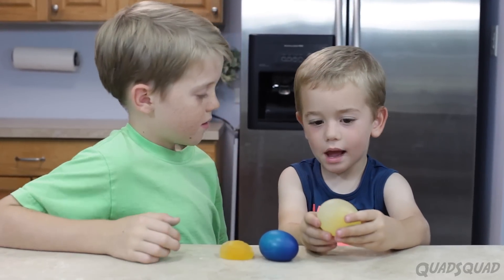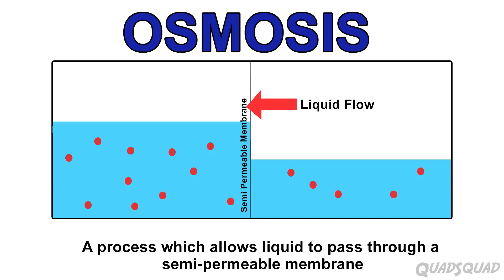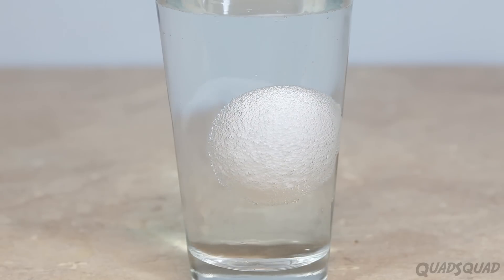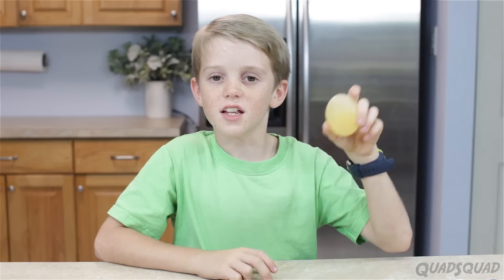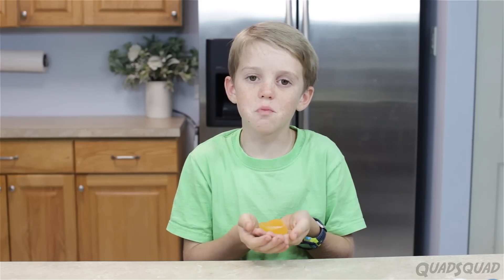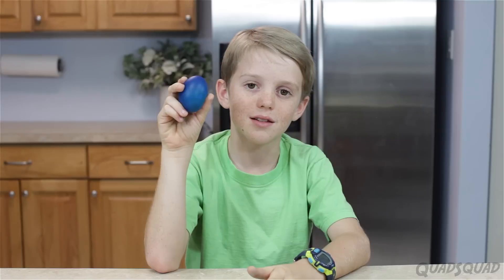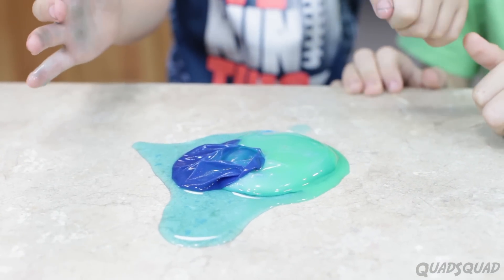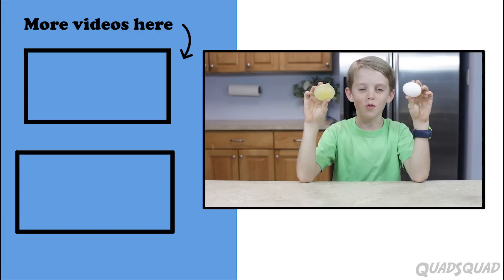Eggs and Osmosis - A Fun Science Experiment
Learn how to add and remove liquid from a raw egg without breaking the membrane. Justin and Brandon will introduce you to osmosis with this fun, easy, and engaging science experiment.